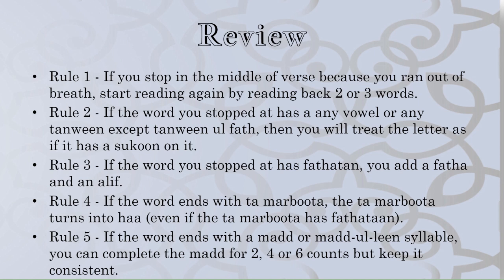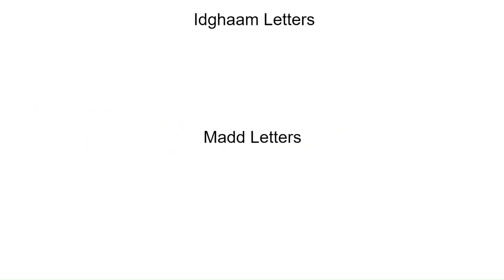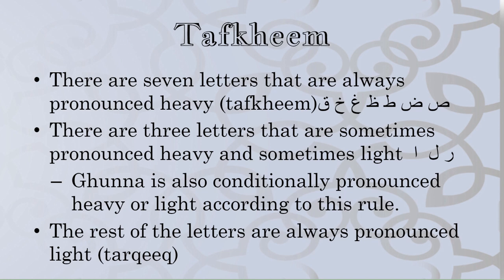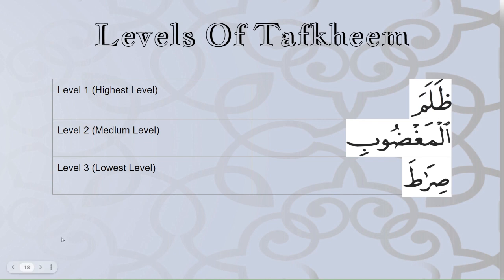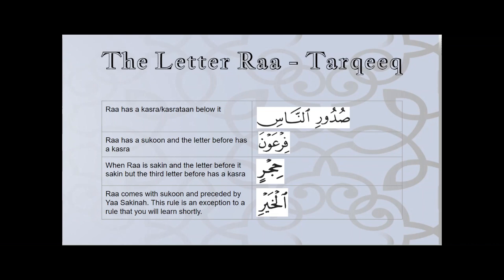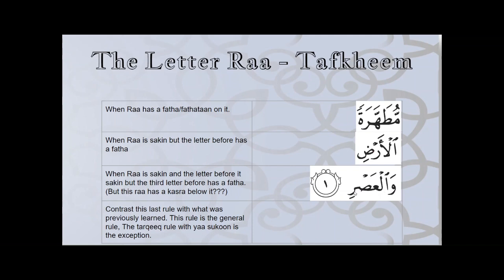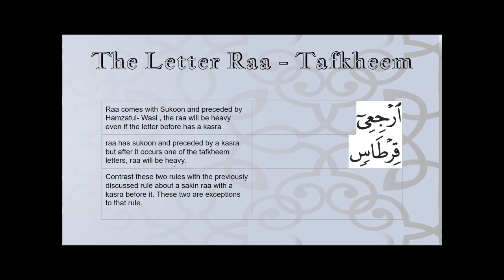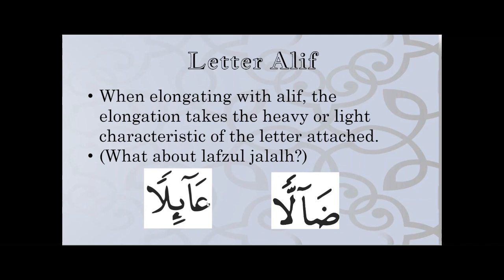Section 3 - Lesson 7 - Tafkheem and Tarqeeq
PowerPoint

Section 3 – TAJWEED
Lesson 7 – Tafkheem and Tarqeeq

Review
Rule 1 - If you stop in the middle of verse because you ran out of breath, start reading again by reading back 2 or 3 words.
Rule 2 - If the word you stopped at has a any vowel or any tanween except tanween ul fath, then you will treat the letter as if it has a sukoon on it.
Rule 3 - If the word you stopped at has fathatan, you add a fatha and an alif.
Rule 4 - If the word ends with ta marboota, the ta marboota turns into haa (even if the ta marboota has fathataan).
Rule 5 - If the word ends with a madd or madd-ul-leen syllable, you can complete the madd for 2, 4 or 6 counts but keep it consistent.

Review
Rule 6 - Hamzatul wasl rules when starting
If it is the definite article, the hamza gets a fatha (AL)
If the first vowled letter has a damma then hamzatul wasl gets a damma
Otherwise, the hamzatul wasl gets a kasra
There are exceptions to this.
Hamzatul-wasl is always read with a Kasrah in the following words regardless of what is on the third letter.
 امْشُوا Imshuuاقْضُوا  Iq’dhuu ائتوا  I’tuu  امضوا Imdhuu ٱسْمُهُ Ismuhu ٱمْرُؤٌا۟ Imru-unٱبْنُ  Ibnu
I did not find an instance of these occurring at the start of a verse so if you connect the previous word, you will skip the hamzatul wasl and you will be fine.

Tafkheem and Tarqeeq
Tafkheem تفخيم  is an Arabic word that means "emphasizing" or "giving importance to." In the context of tajweed, it specifically refers to the emphasis or intensification of the pronunciation of a letter. In contrast, tarqeeq ترقيق means “making thin” “softening” or “lightening” the pronunciation of a letter.
Warm-up 14
This is not a beginner topic but I have created it with beginners in mind.

Tafkheem and Tarqeeq
This characteristic of heaviness or lightness, you can divide the Arabic letters into three categories
Letters that are always heavy
Letters that are sometimes heavy and sometimes light
Letters that are always light
Tafkheem
There are seven letters that are always pronounced heavy (tafkheem)ص ض ط ظ غ خ ق
There are three letters that are sometimes pronounced heavy and sometimes light  ر ل  ا
Ghunna is also conditionally pronounced heavy or light according to this rule.
The rest of the letters are always pronounced light (tarqeeq)
Examples

Two schools of Thought
There are levels of tafkheem. One school says there are 3 levels while the other says there are 5. Both are correct but if you wish to learn these details, find a teacher and recite to them
I am going to teach you the 3 levels because it is easier for beginners.
Three Levels of Tafkheem
The strongest being the tafkheem letter that has a fatha on it or the tafkheem letter has a sukoon on but fatha on the letter before it.
The second level is tafkheem letter with a dhamma on it or the tafkheem letter has a sukoon on it but damma before it.
The third level is tafkheem letter with a kasra below it or the tafkheem letter has a sukoon on it but kasra before it.
This distinction is subtle enough that I am unable to properly demonstrate it. I am not going to elaborate more on this. Find a teacher and recite to them.

Letter Laam
All laam in Quran is pronounced light except in the name of Allah.
When the name of Allah (lafzul jalalh) is preceded by fatha or dammah or you are starting from lafzul jalalah, the laam is heavy, otherwise this laam is light.
Examples
The Letter Raa
Golden Rule of the Raa
If the raa has one of these three diacritics (fatha, damma, kasra) there are not exceptions. Raa maftoohah and madmooma is heavy and raa maksoora is light.

Letter Alif
When elongating with alif, the elongation takes the heavy or light characteristic of the letter attached.
(What about lafzul jalalh?)

Ghunna
When making ikhfa on nun or meem, the letter immediately after is one of the listed letters, then the nazalization should be heavy. Otherwise, it should be light. Applies to ص    ض    ط    ظ    ق

Common Mistakes
Overdoing tafkheem
Doing tafkheem on connected letters
Failing to do conditional tafkheem
Exercises
Recite a surah to someone and ask them to focus on your tafkheem and tarqeeq. (a surah you have memorized)
Random rule determination - Find a page in the Quran and recite and everytime you see tafkheem and tarqeeq, point out the rule to the person listening.
Elongation exercise of holding the tafkheem with madd.